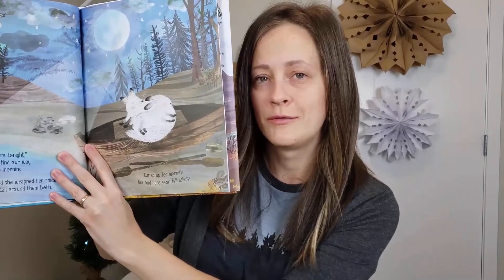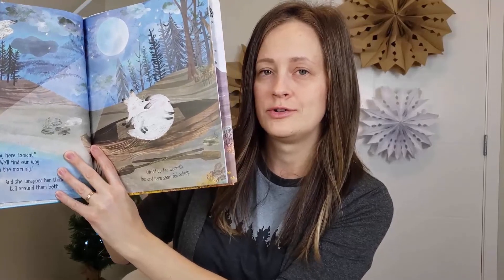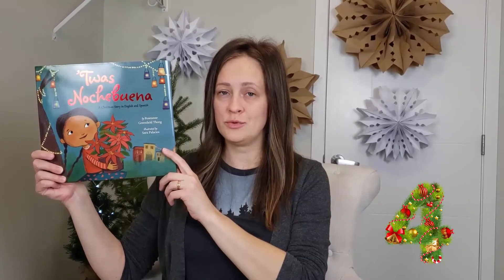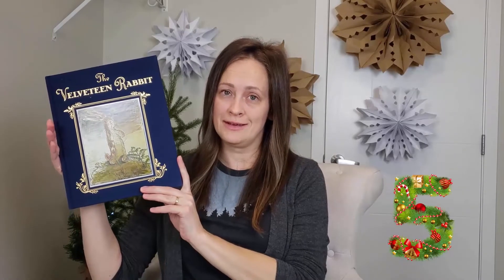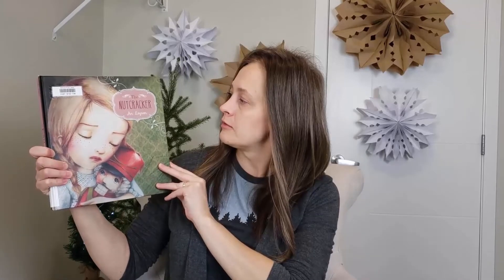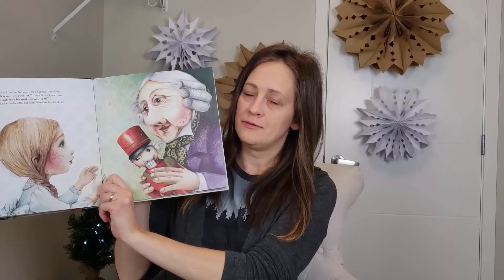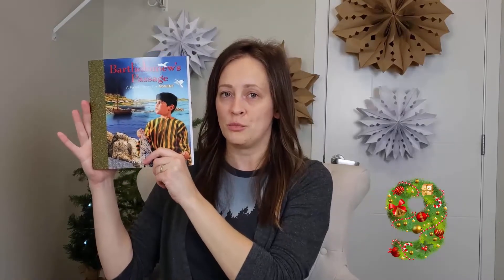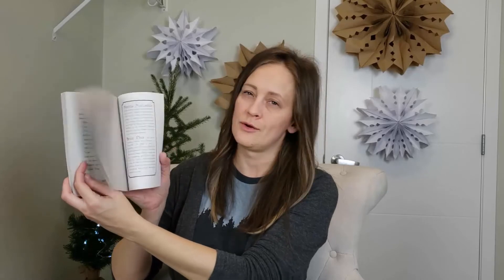Children Books Advent Calendar - Winter / Christmas books for children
Christmas book advent calendar we are doing this year in our homeschool. Qaulity time with children in winter and during holiday season.

Books mentioned (USA)
Books In Canada